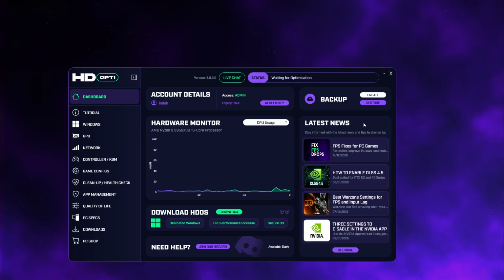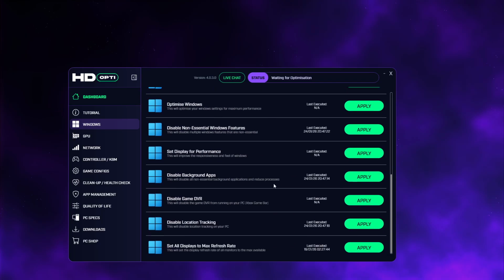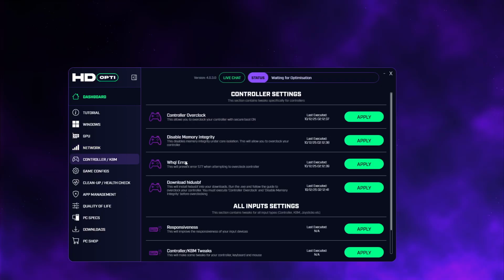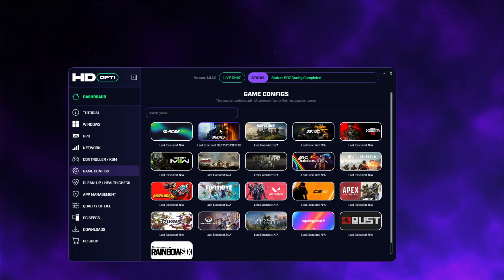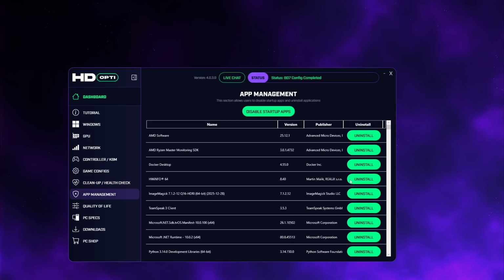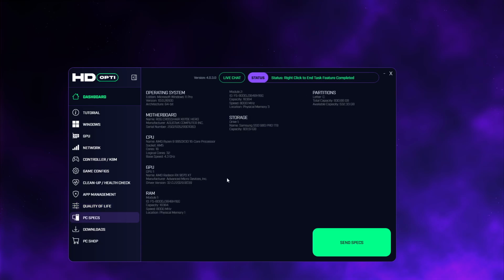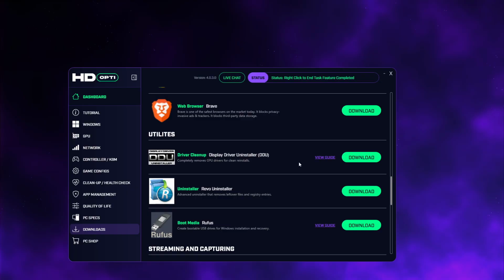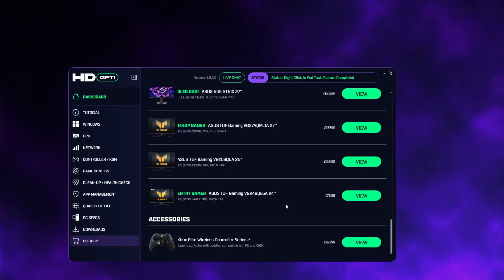HD OPTI APP GUIDE v4